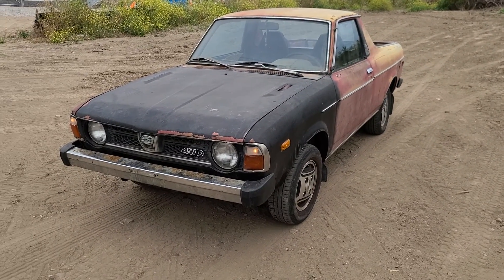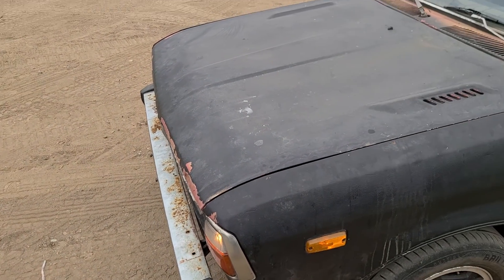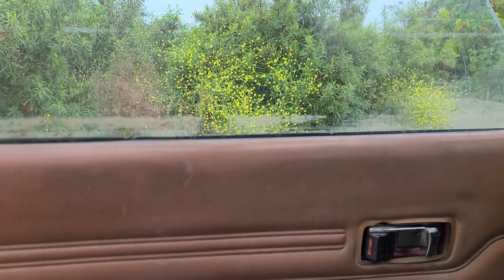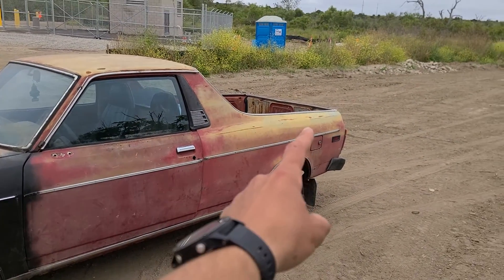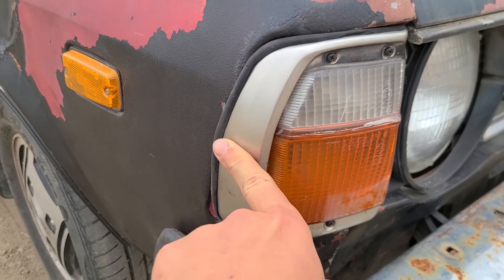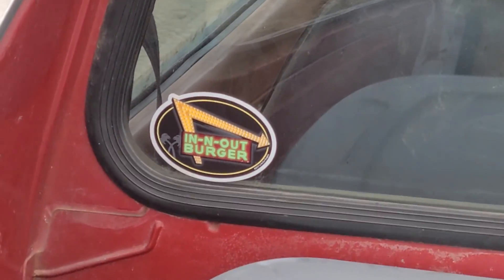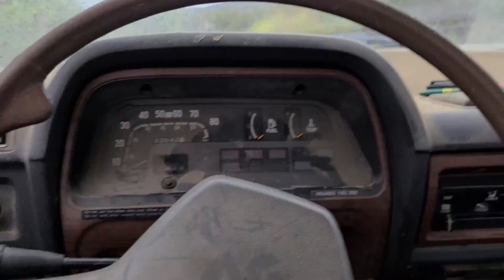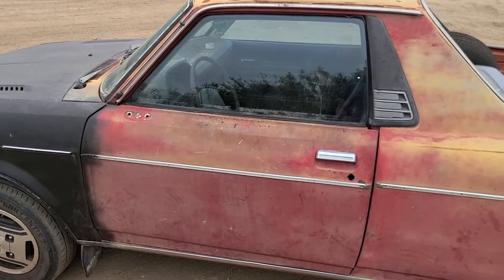1980 Subaru Brat update!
Got this ol girl running once more, still lots to do though!

I'm on Instagram as @schmittyboy0, so add me up, I post way more often!